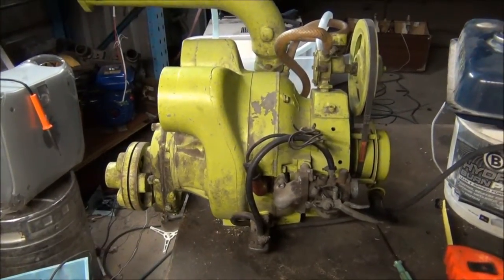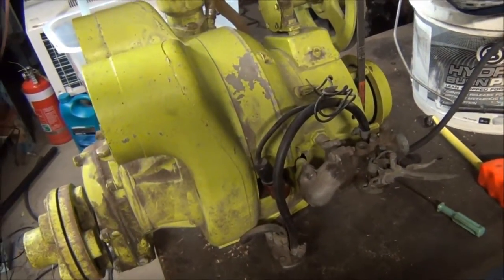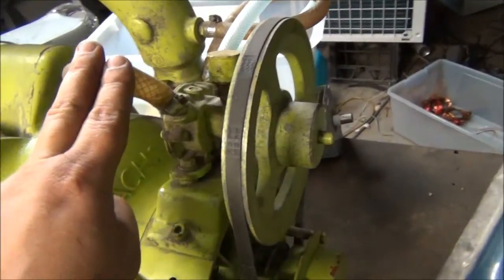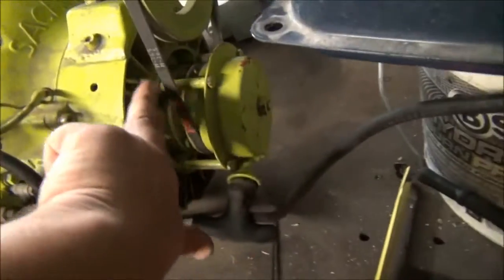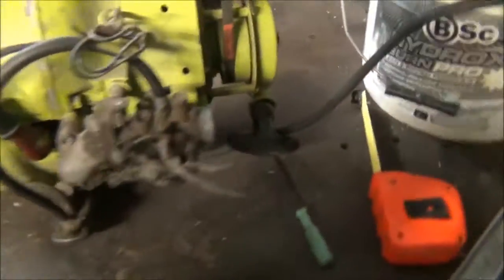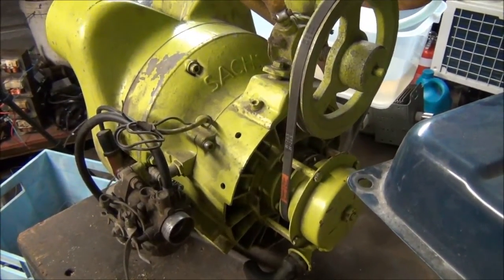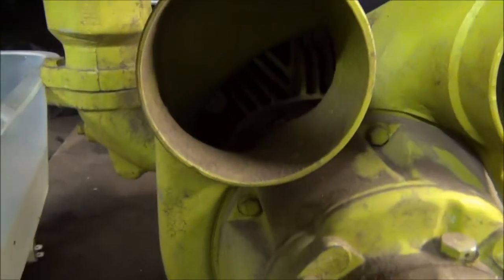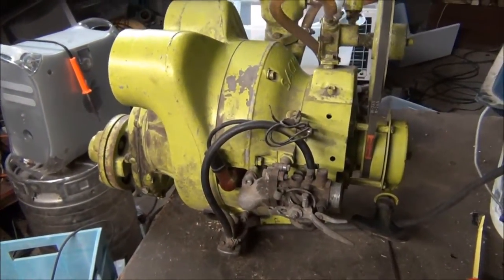Sachs 160cc Wankel Rotary Engine, Single Rotor - Overview!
Hi Everyone! wanted this one for years! Single Rotor Rotary!
Got this Sachs wankel rotary donated by dave.
it runs real sweet. sounds awesome. is loud!!!
YouTube Test Run tomorrow Daytime!
thanks dave!